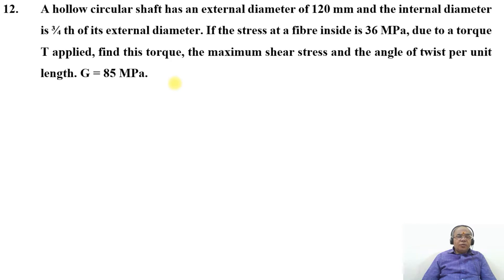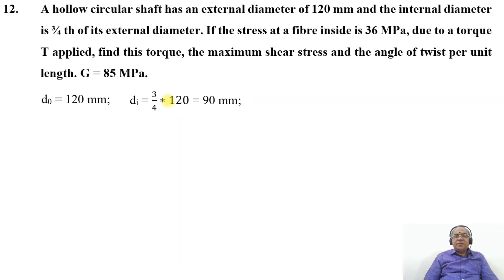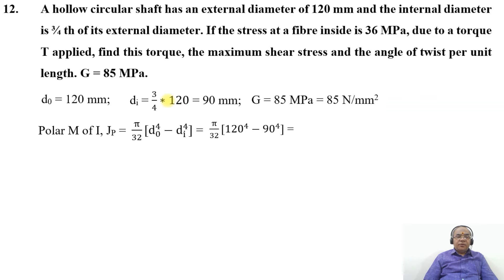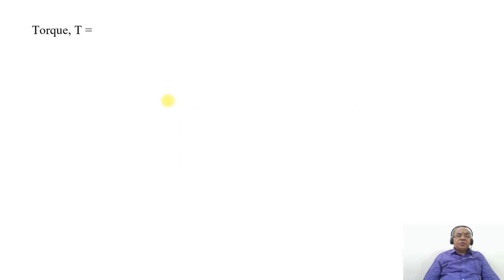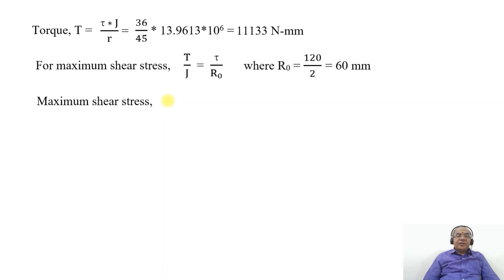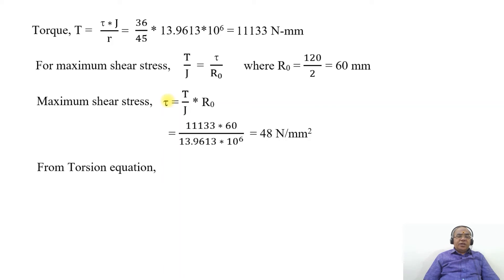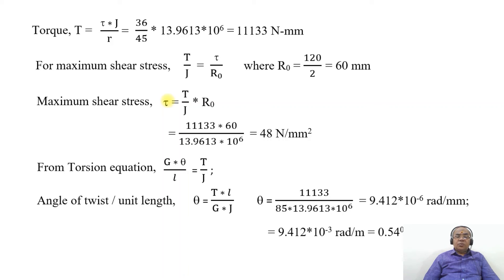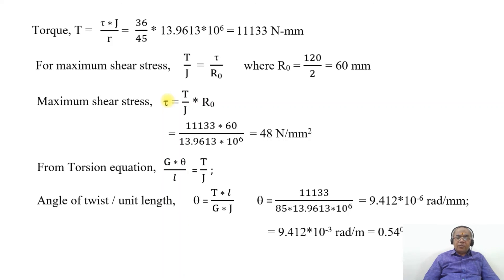12 PB SHAFT 12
A hollow circular shaft of internal and external diameter. Determine the torque, shear stress and angle of twist per unit length